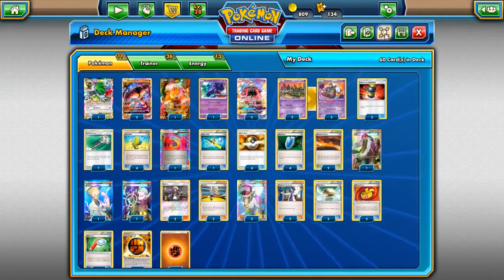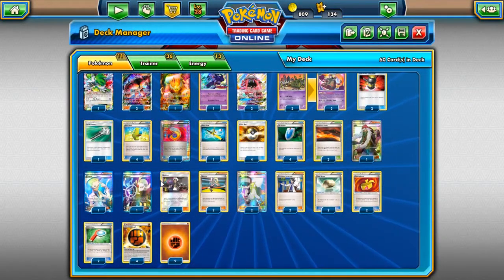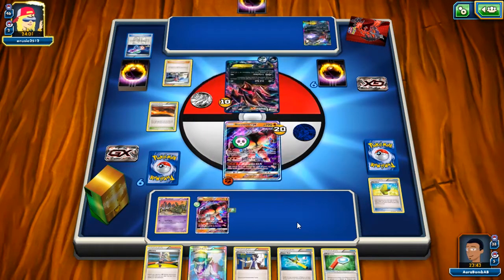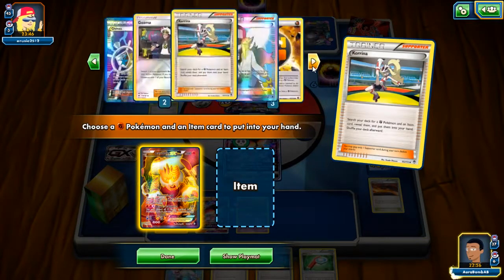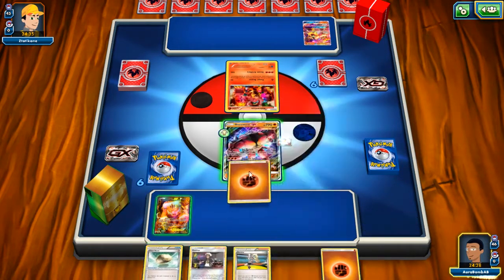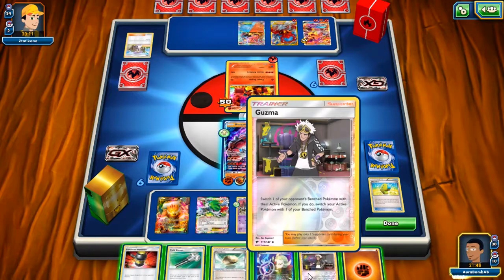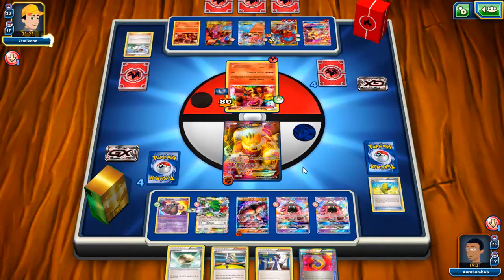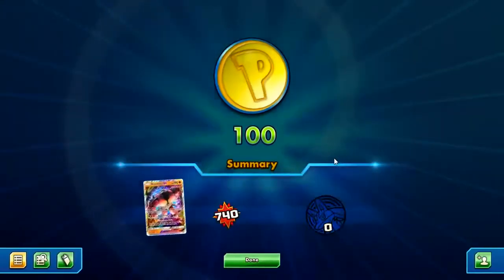BUZZWOLE, THE SECRET TECH FOR EXPANDED | PTCGO Live EXPANDED w/ AuraBomb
Hope you enjoyed the video! Links to other media is below!